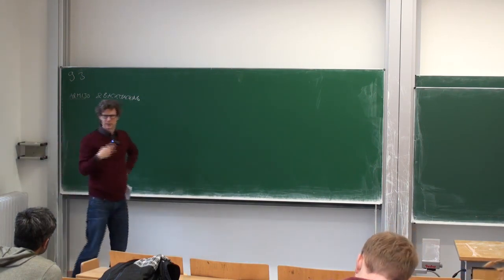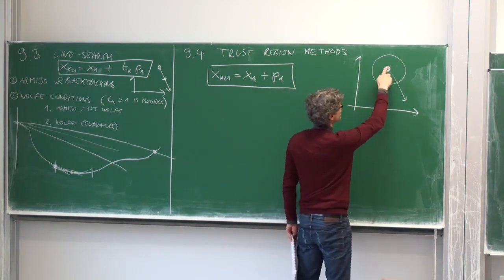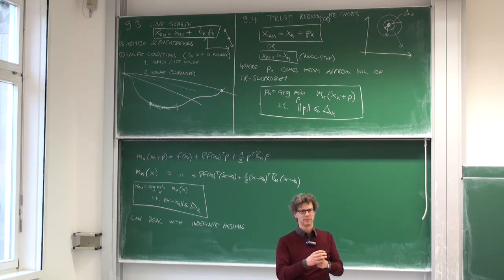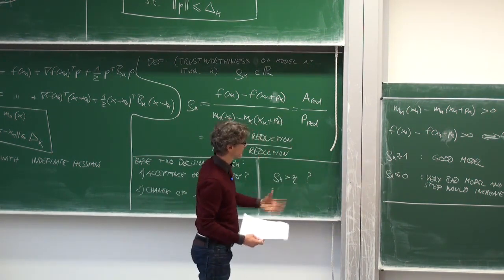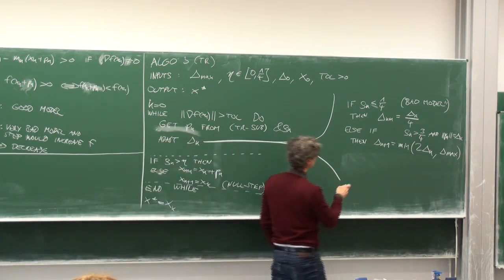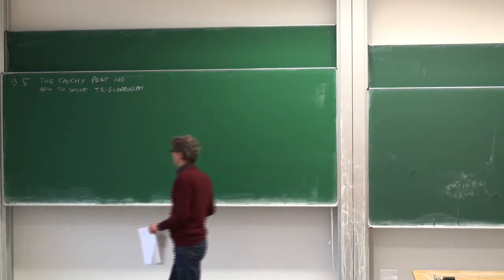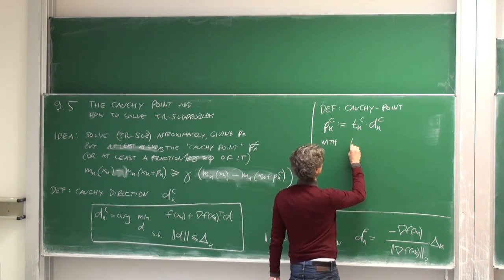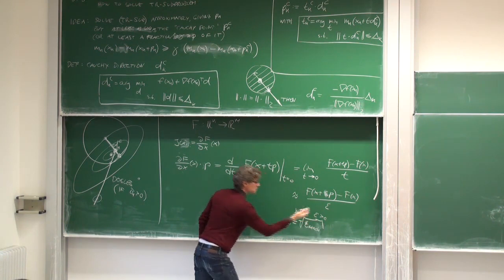Lecture 11 Section 9.4 (Trust-Region methods) to 9.5 (The Cauchi-Point)